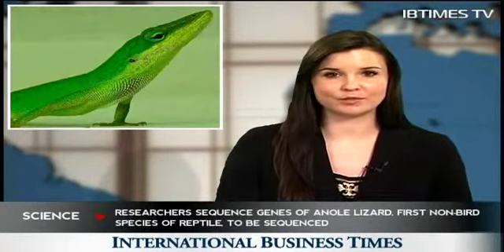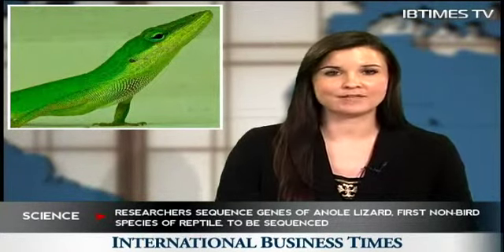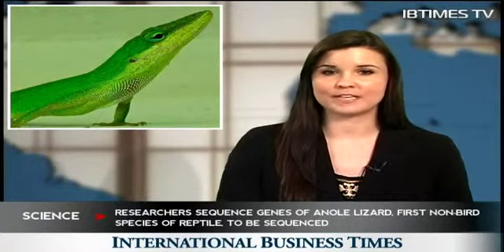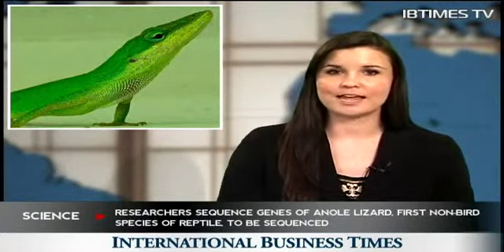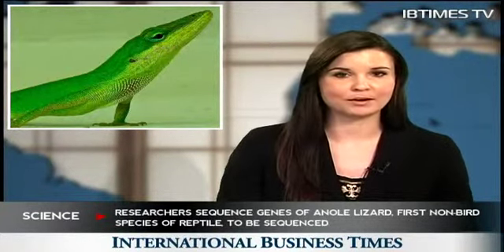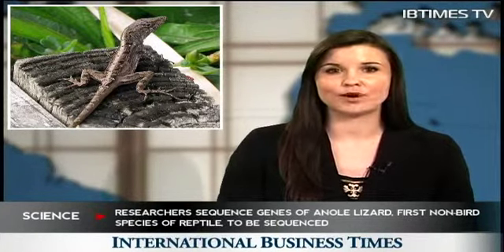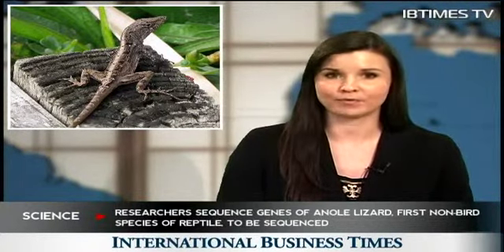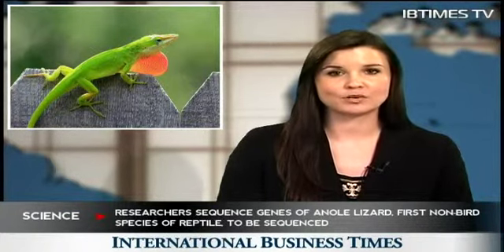Hot Temperatures And Australian Lizards